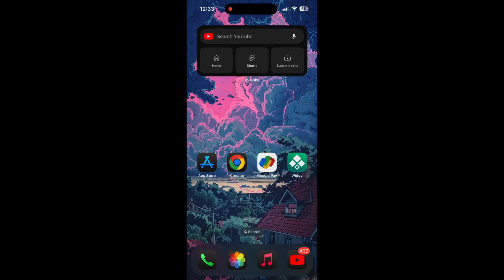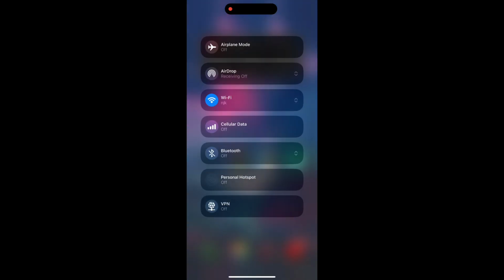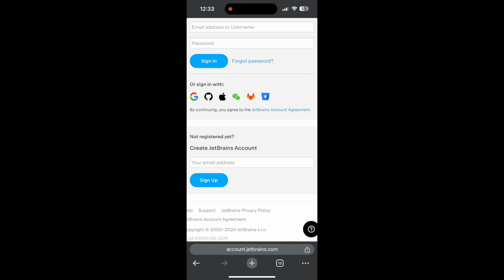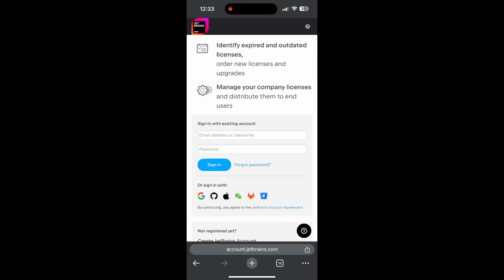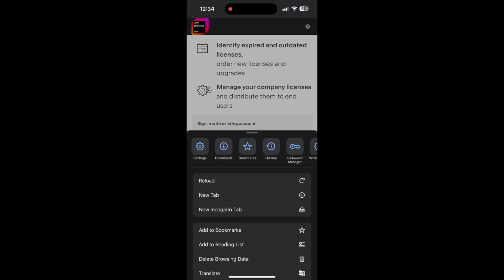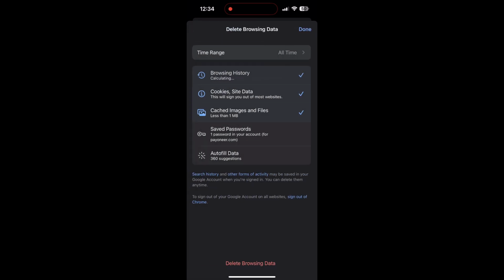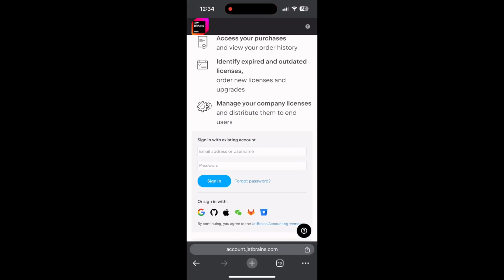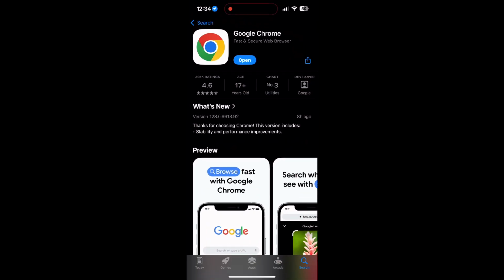How to Fix Jetbrains Account Login Not Working 2024?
Having trouble accessing your JetBrains account? 🛠️ In this video, we’ll show you how to troubleshoot and resolve common login problems with your JetBrains account so you can get back to coding without a hitch.
Whether you’re experiencing login errors or are unable to access your JetBrains tools, this tutorial will help you resolve the issue effectively.